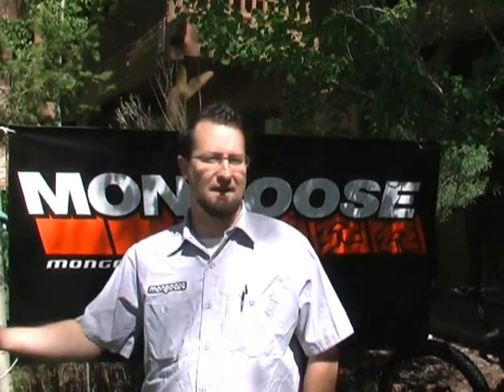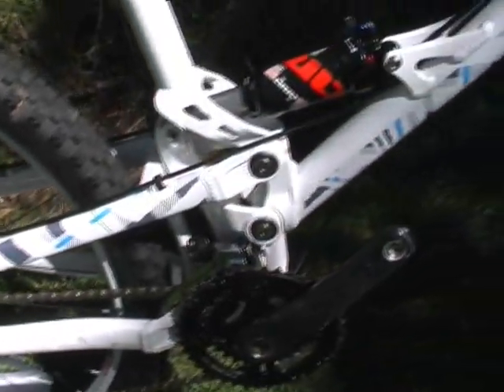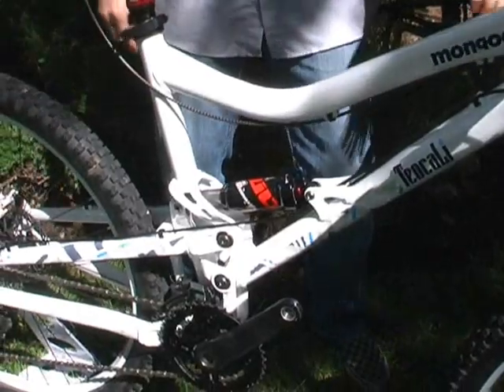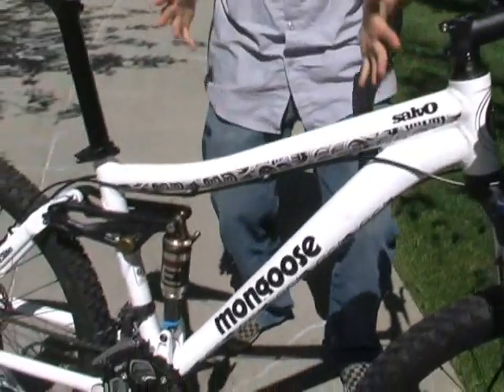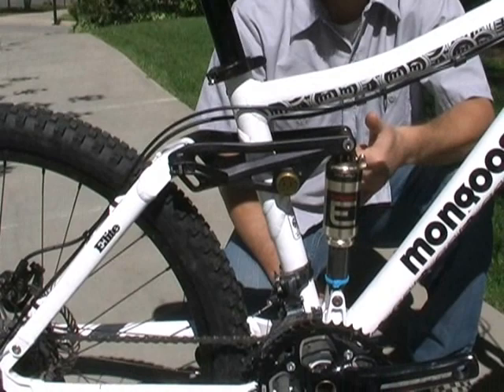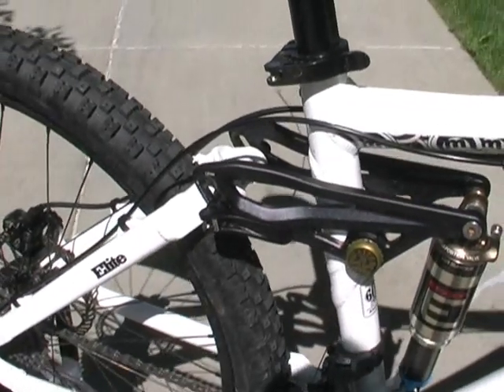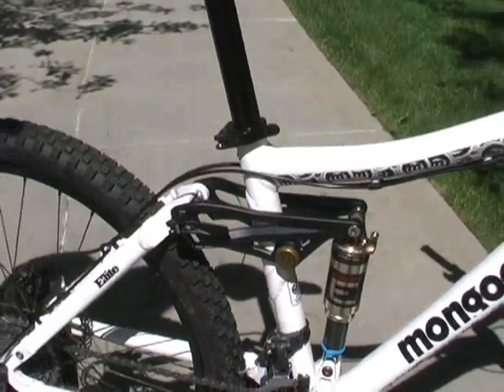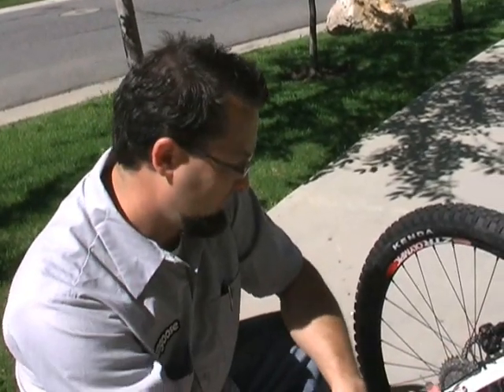Mongoose 2011 Mountain Bikes - TeoCali Super and Salvo Elite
Craig Hoyt (aka MTB Skippy in the Mtbr forums) from Mongoose shows us their latest bikes for 2011.  The TeoCali Super and the Salvo Elite